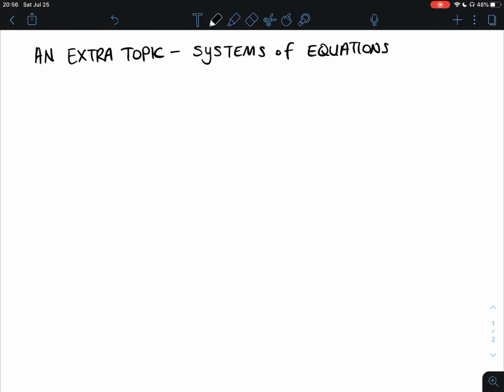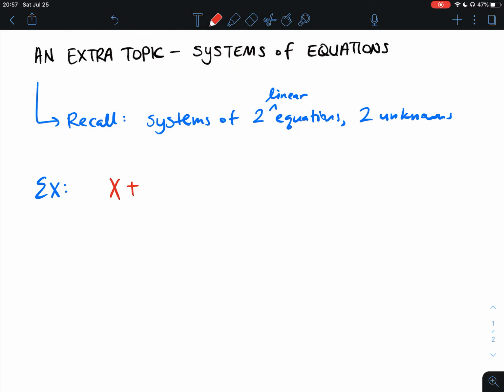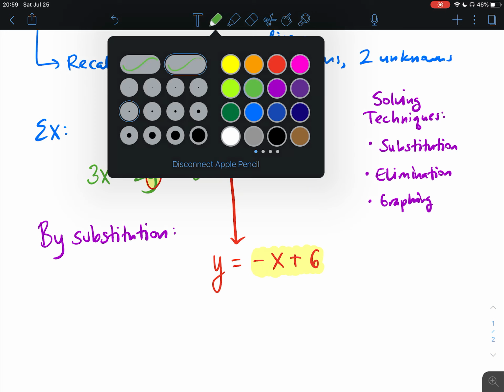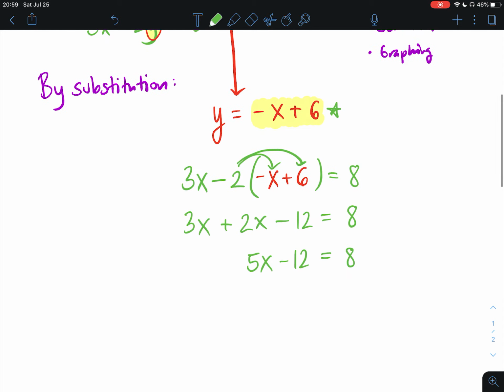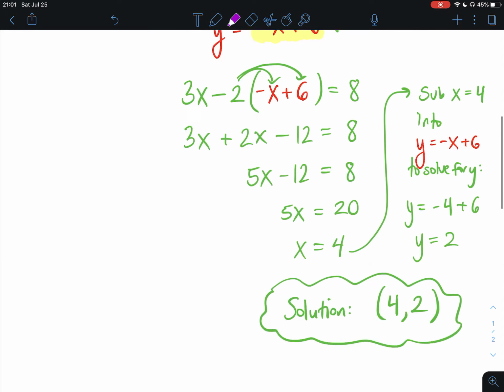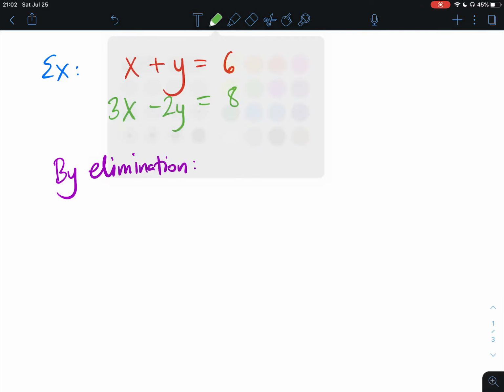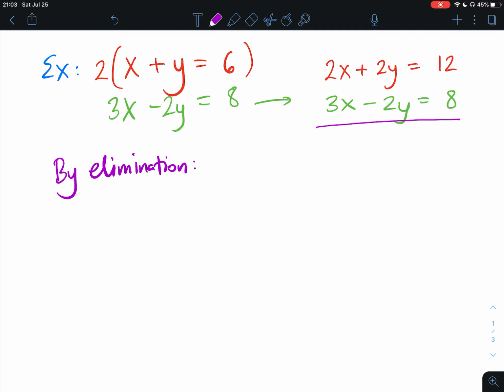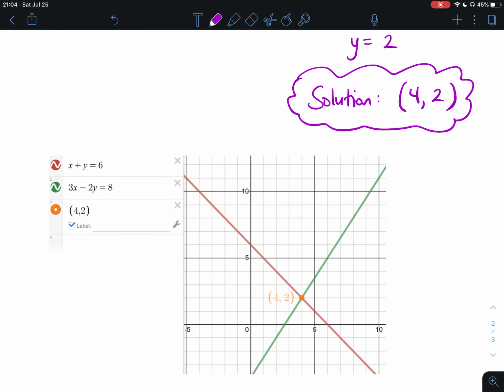Introduction to Systems of Equations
This video is specifically for students taking MAT151 College Algebra. It is to be watched as part of a final topic - Systems of Equations. Enjoy!